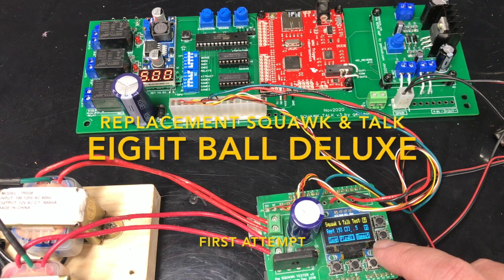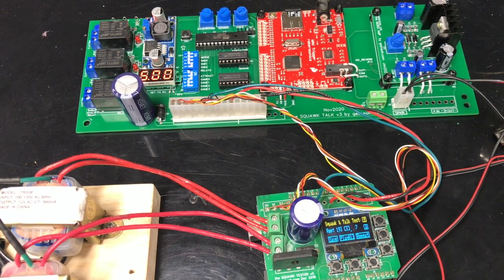Replacement Squawk & Talk Sound Board #16: Eight Ball Deluxe Pinball First Try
Eight Ball Deluxe pinball machine first try with my replacement Squawk and Talk sound board. Besides the normal sounds, voices, and backgrounds; this board has 25 phrases that have many alternatives. I have implemented all these alternatives with my design.

In this video, I demonstrate some of the alternate voices. I also play a couple of games on a friend's machine. THANKS MIKE!!!

Eight Ball Deluxe game logic is obtained by selecting Game Title 3 from DIP switches 7-10. (ON ON OFF OFF)

My replacement Squawk and Talk sound board supports EBD as well as all S&T supported pinball games. to order one for your early Bally solid state pinball machine.